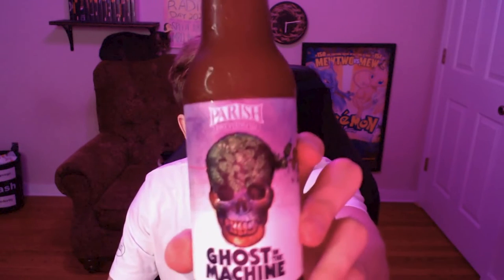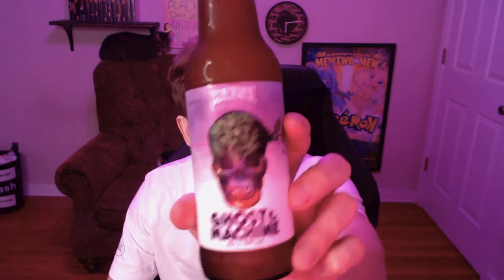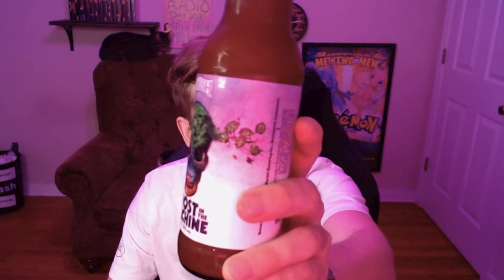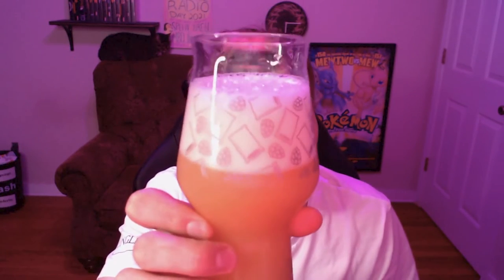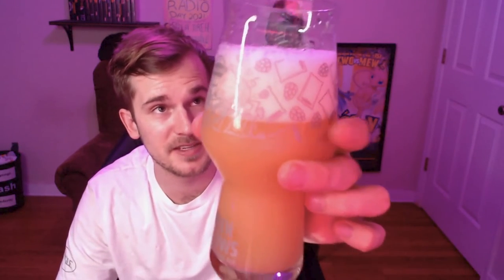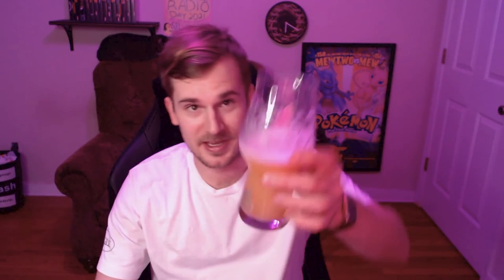Parish Brewing Co.: Ghost In The Machine🍺 Review!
A legendary local brew reviewed for the internet audience! If you get a chance, you gotta try this one!